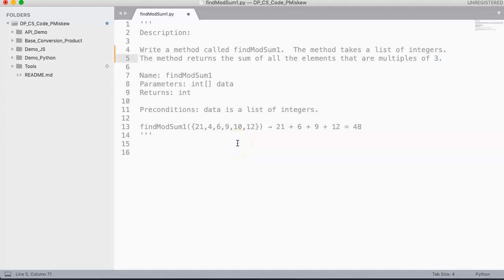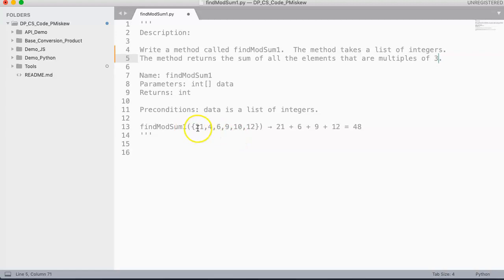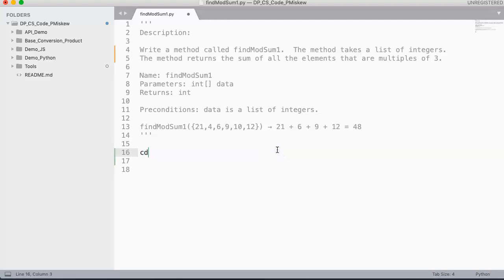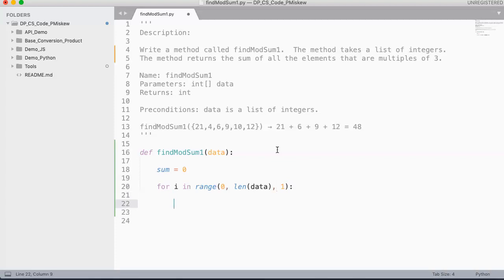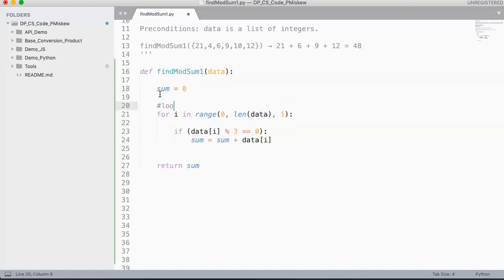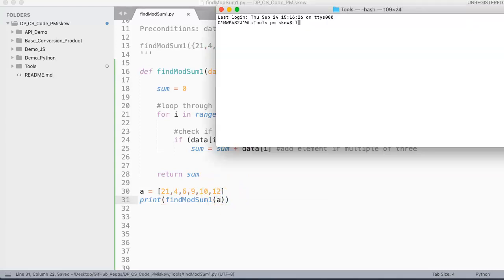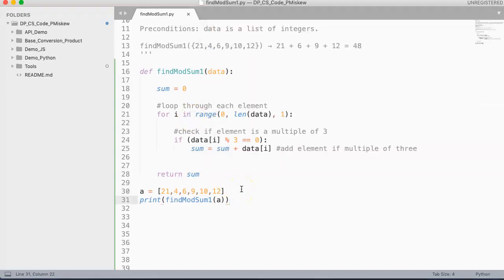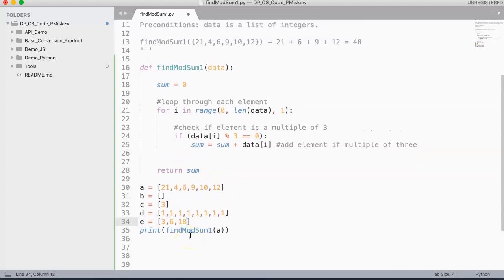Tool Example (Python) DPCS - findModSum1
This is a solution to a problem from class.